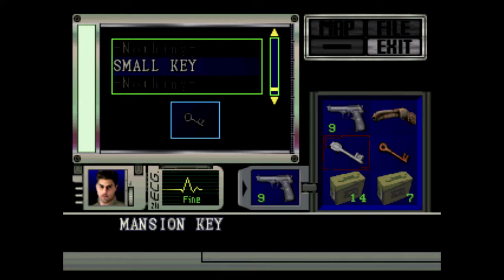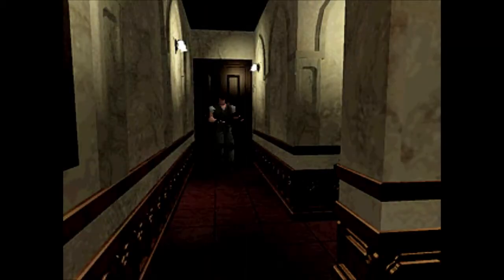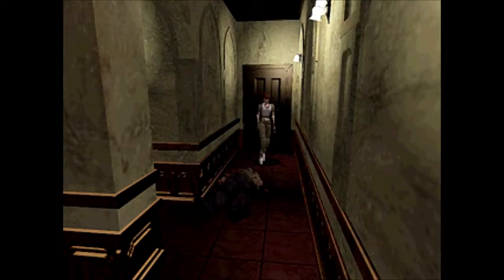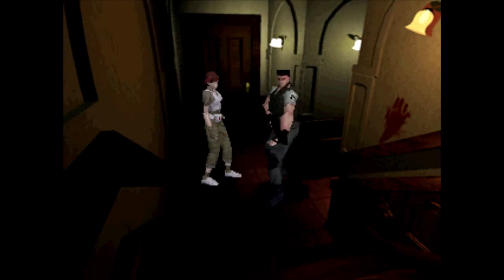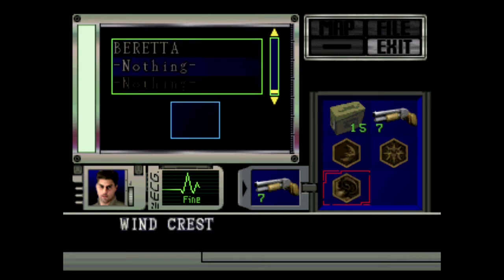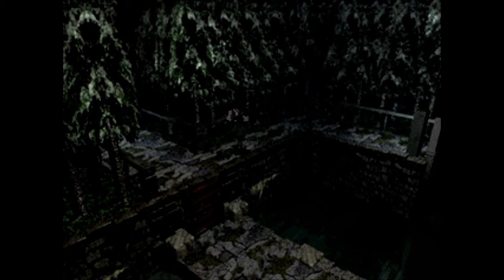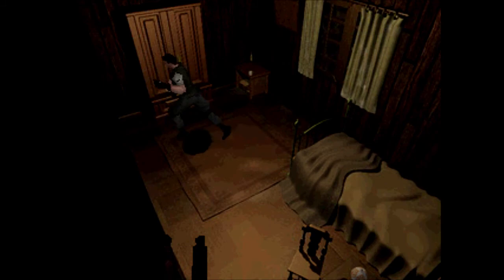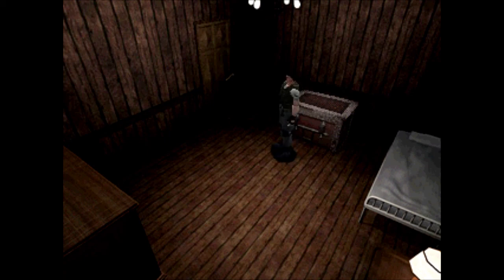Resident Evil 1 Playthrough pt3